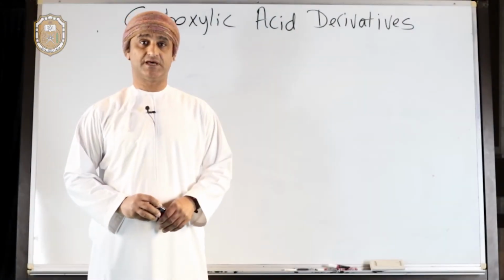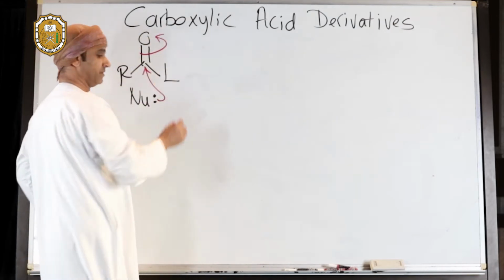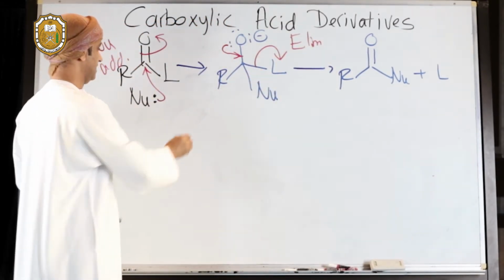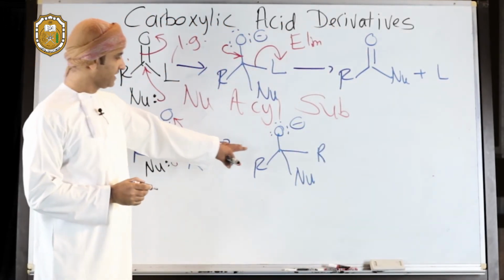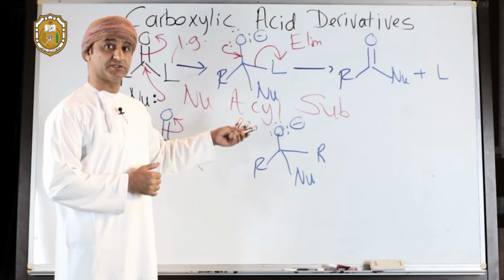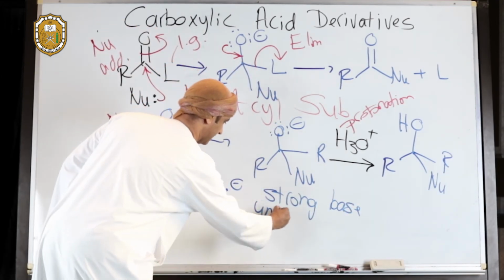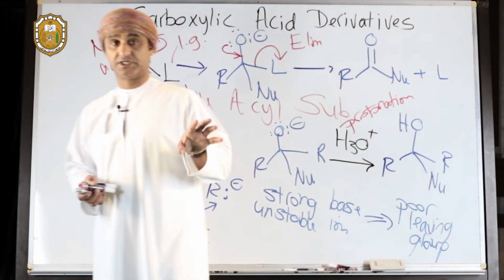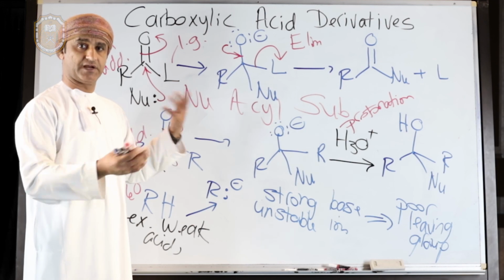Nucleophilic Addition Versus Nucleophilic Acyl Substitution